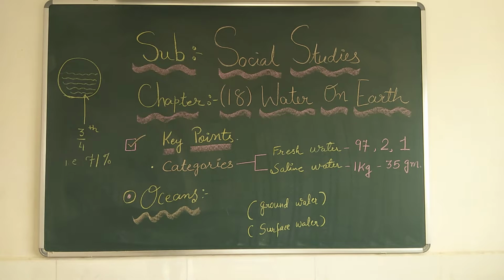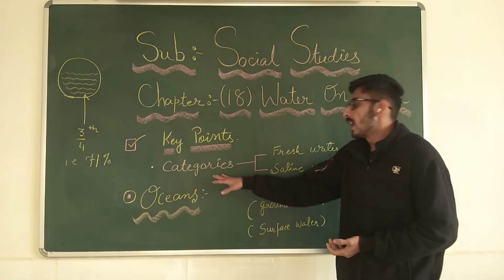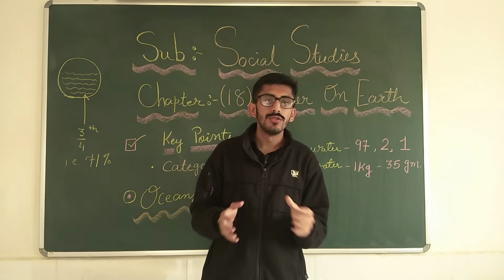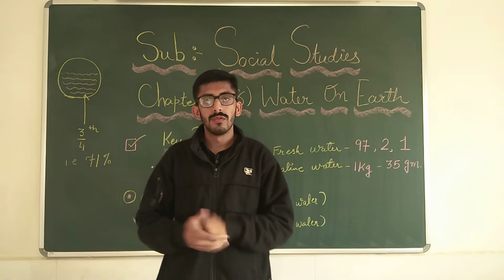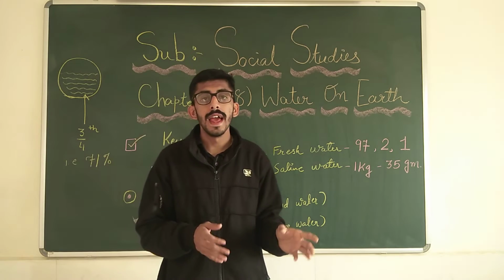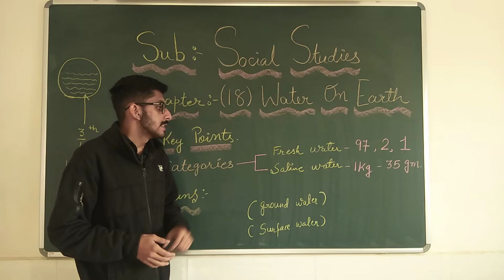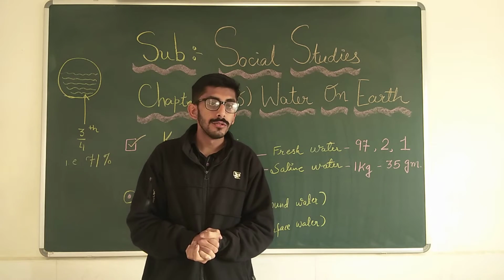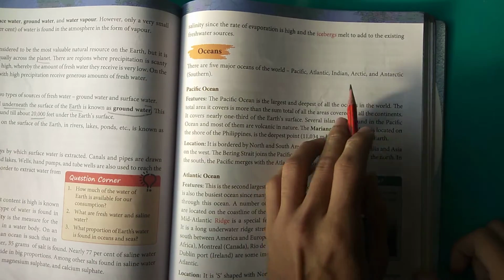STANDARD 7 SOCIAL STUDIES 12TH JANUARY 2022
SST. CHAPTER 18 WATER ON EARTH